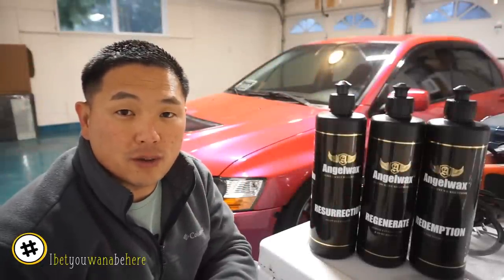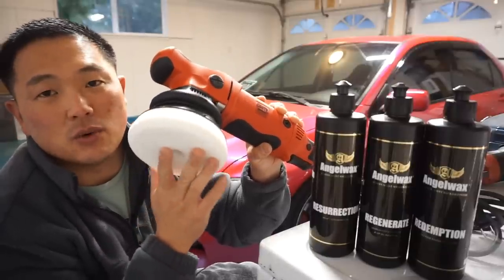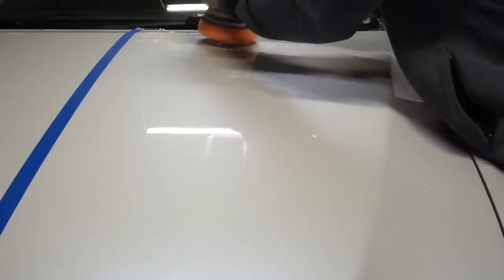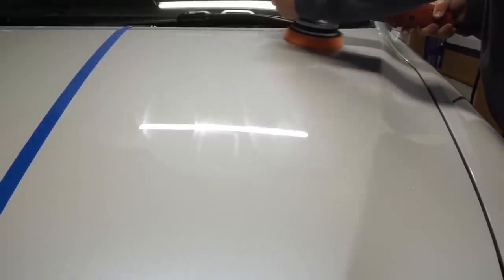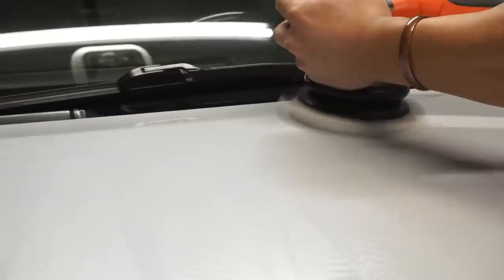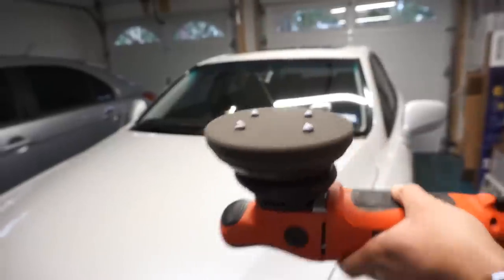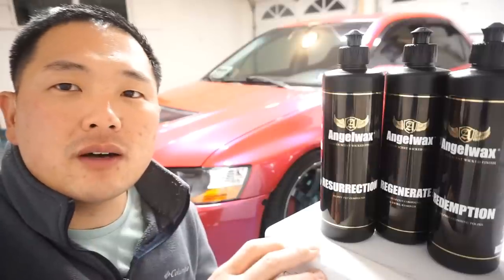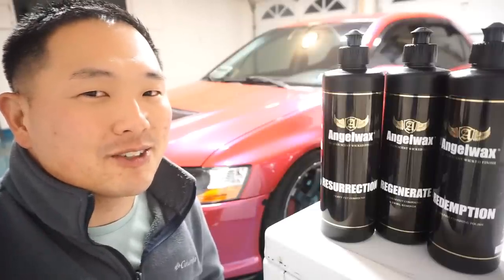Compound and Polish for Beginners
Doug's Garage
A tutorial for beginners into the world of paint correction.  I go through the process of a three-step compound and polish using Angel Wax Ressurection, Regenerate, and Redemption compounds.

We have launched our tiny online store, Doug&Marie Market! check it out here!

Hi there! We are Chad and Gizle Manchester
We are Army couple stationed at Joint Base Lewis- McChord in Washington State.
Doug is currently serving in the US Army while, Marie (me) is an all-around wife, photographer, cook, student, and entrepreneur. My passion for photography and Doug's love of food is the reason why we love to travel.
In this channel, you will find travel, photography, cooking, gardening, food (lots of food!!!) and our simple Military Lifestyle.
2012 when I started uploading videos on YouTube for personal views. 2016 is when we started our Vlog, the reason behind it is to reconnect with our family and friends who live far away from us.
Watch and follow our crazy life story!